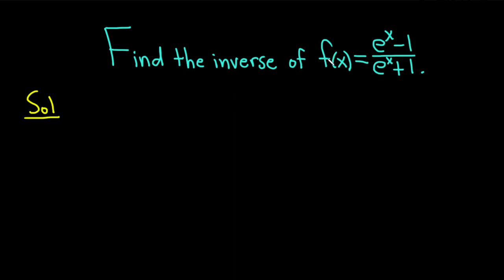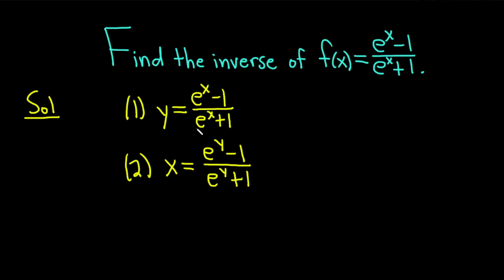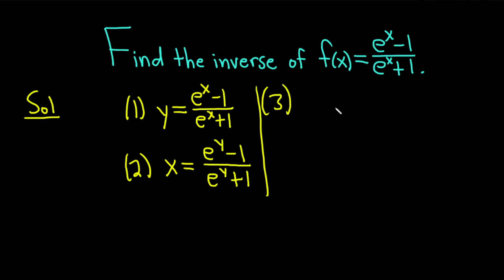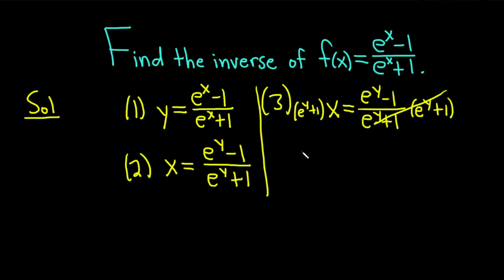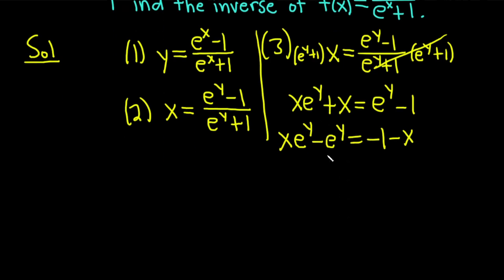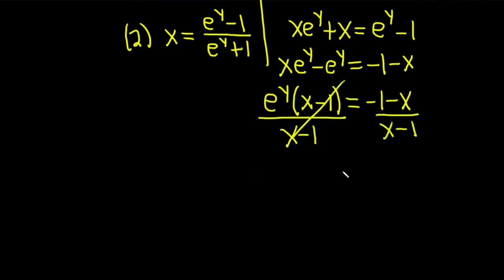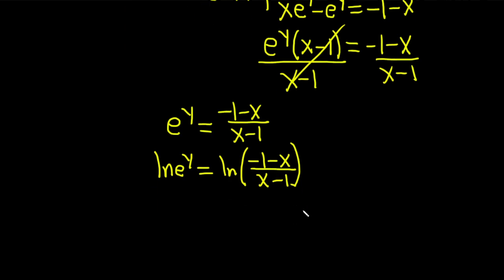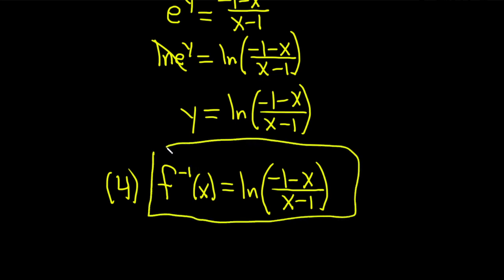Inverse Function for f(x) = (e^x - 1)/(e^x + 1)